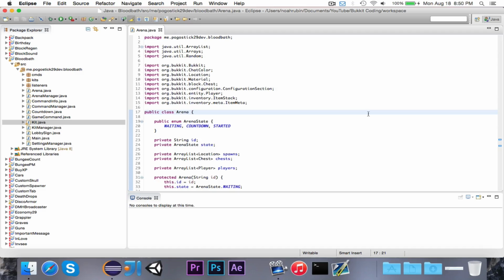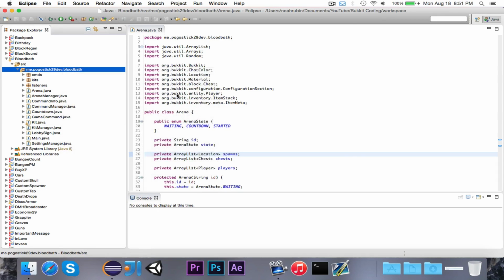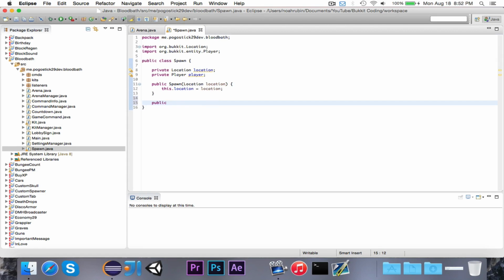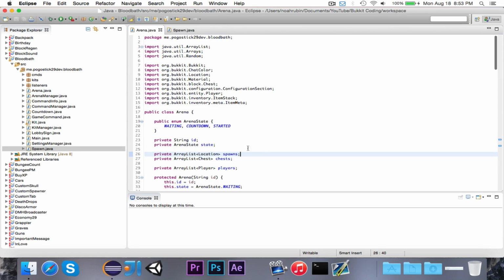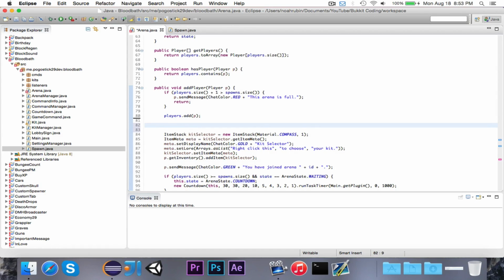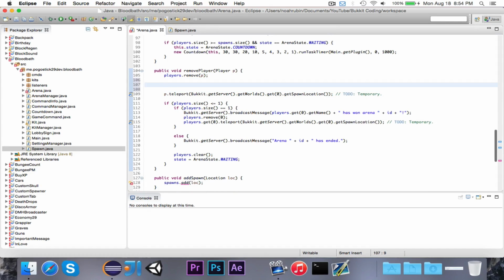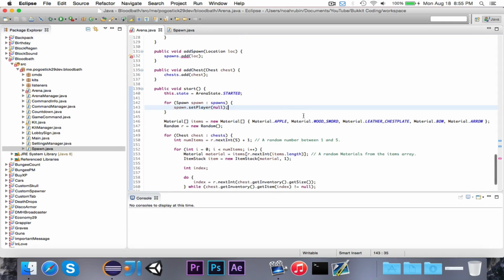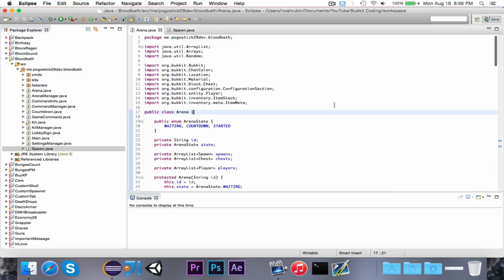[SurvivalGames Miniseries] Episode 13: Improved Spawn System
In this episode, we improve the spawn system to fix issues like gaps and overlapping players.